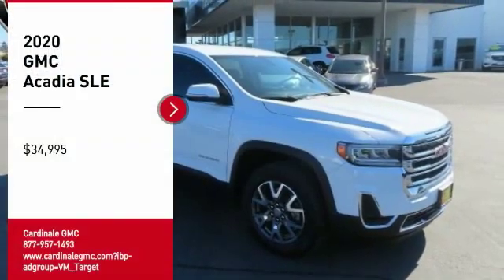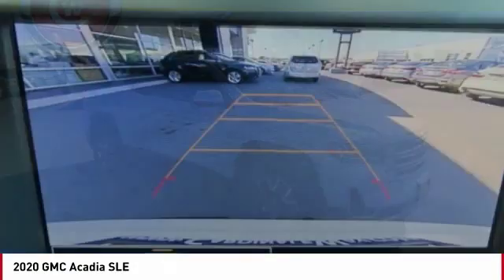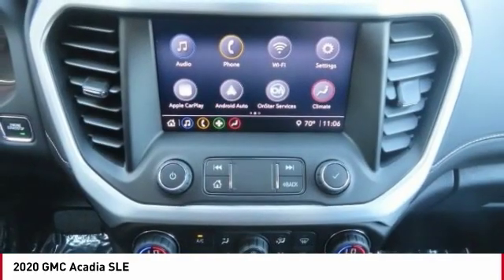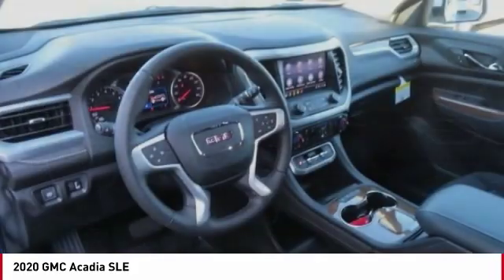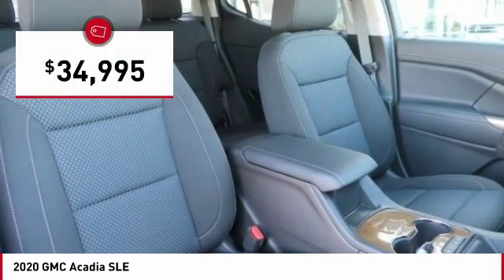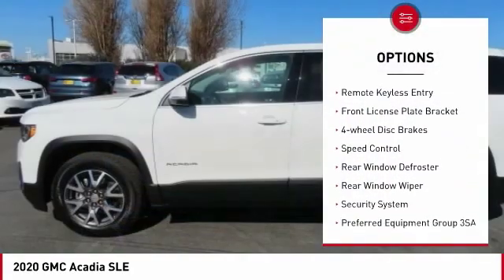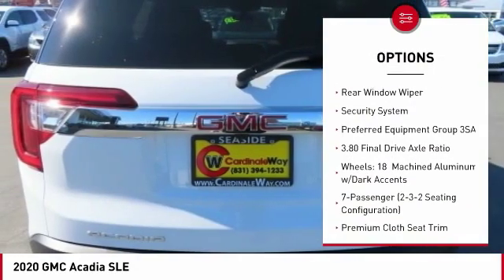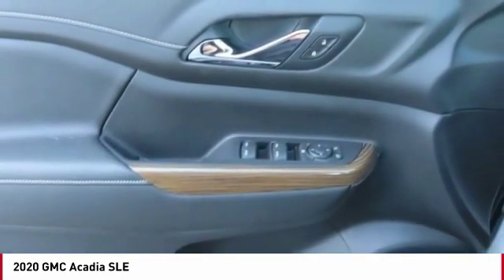2020 GMC Acadia SLE FOR SALE in Seaside, CA G12434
Stop in today for a test drive of this N 2020 GMC Acadia

Cardinale GMC
2 Heitzinger Plaza

7,217 off MSRP! Priced below KBB Fair Purchase Price! Summit White 2020 GMC Acadia SLE FWD 9-Speed Automatic 2.5L 4-Cylinder DGI DOHC VVT  Recent Arrival! 21/27 City/Highway MPG   We develop outstanding relationships where EVERYBODY wins! Price includes:  2000 - GM Competitive Lease Private Offer. Exp. 03/02/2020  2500 - GM Consumer Cash Program . Exp. 03/02/2020    Vehicle price and availability are subject to change without notice.